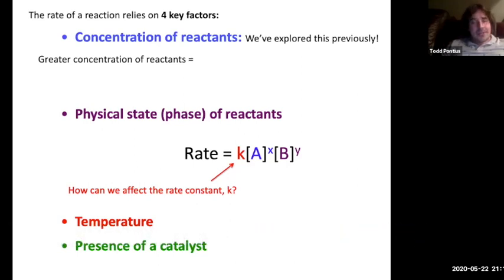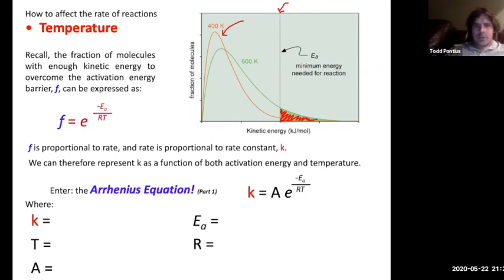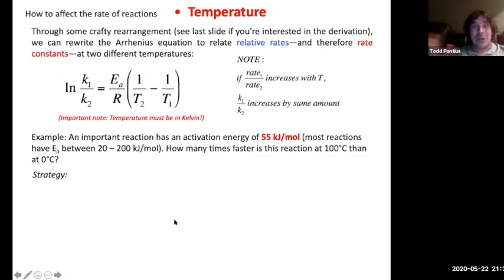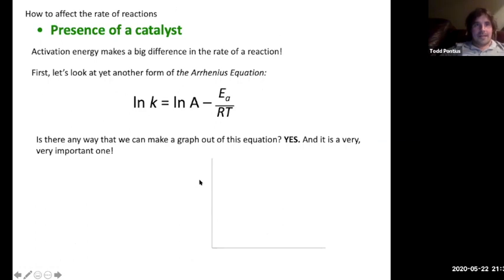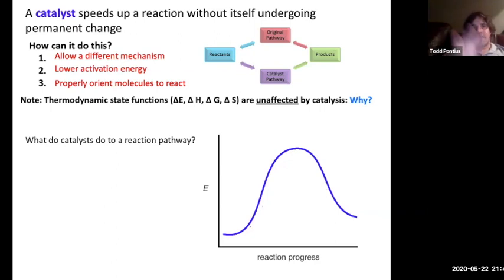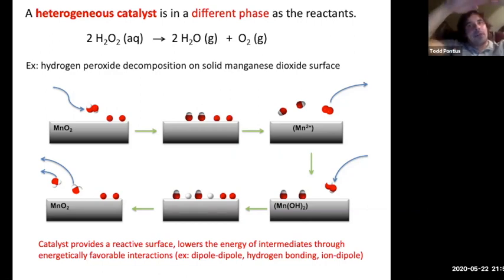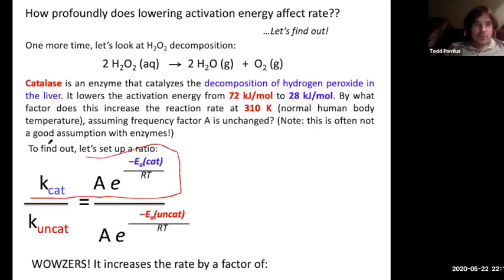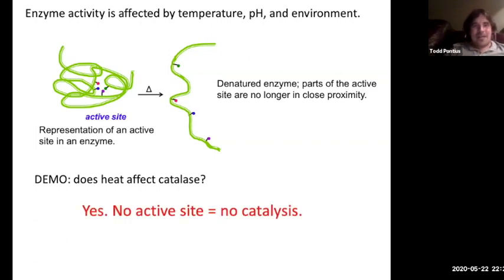Factors Affecting Reaction Rate!